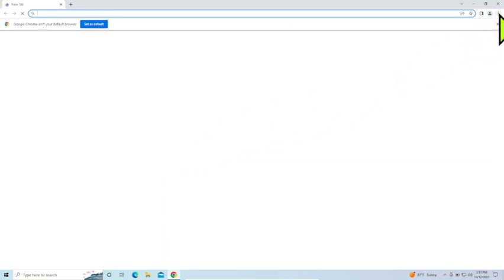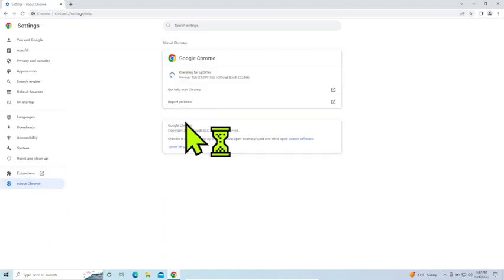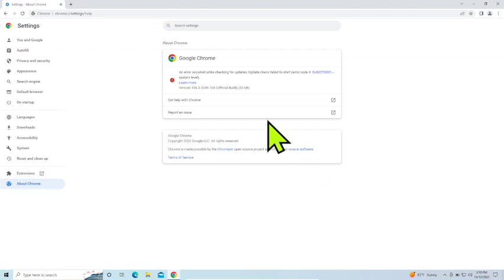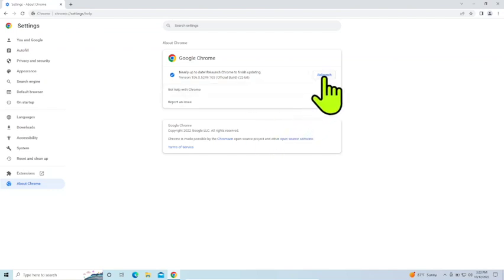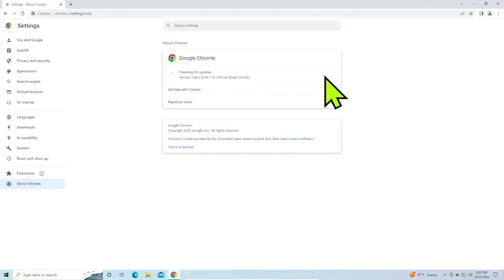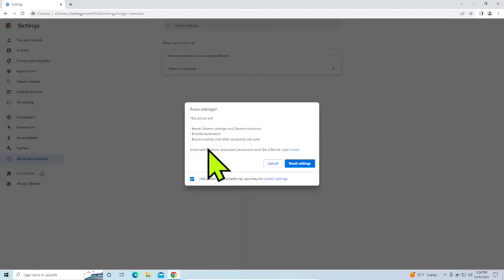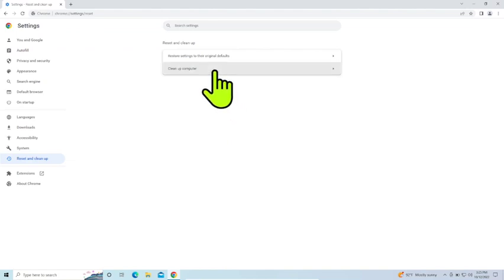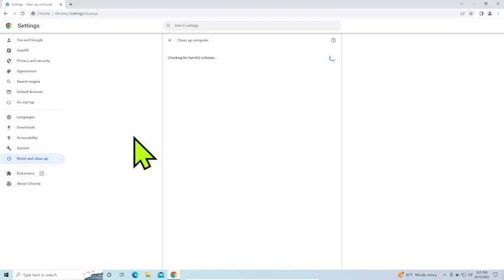Is Chrome giving you problems? Learn how to update and reset.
Sometimes Google Chrome will get cluttered up or not work properly. Watch this short video to learn how to update and reset Chrome. And watch til the end for another free tip.

Note: All information provided by A Better Tech, LLC is of a general nature and is furnished only for educational/entertainment purposes only. No information is to be taken as technical or other repair advice pertaining to any individual specific computer or technology problem. You agree that use of this information is at your own risk and hold A Better Tech, LLC harmless from any and all losses, liabilities, injuries or damages resulting from any and all claims.